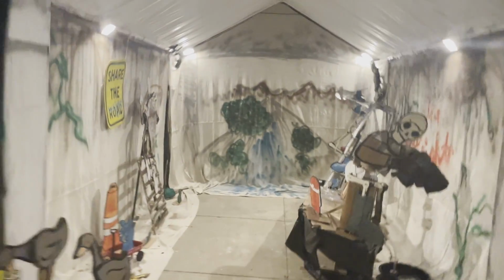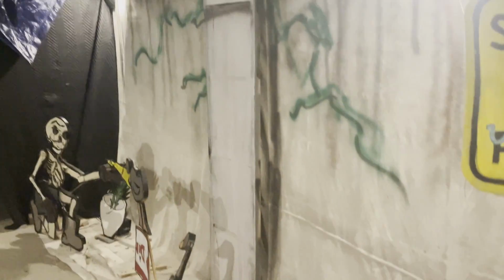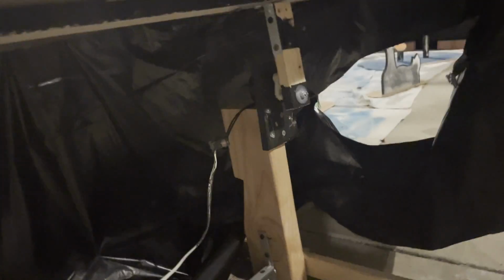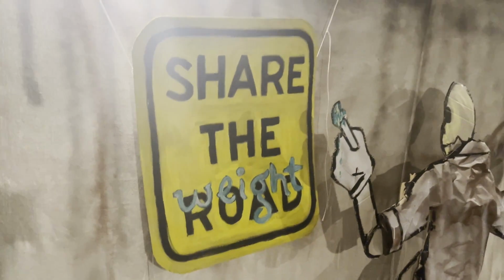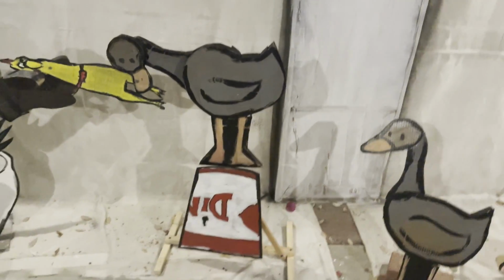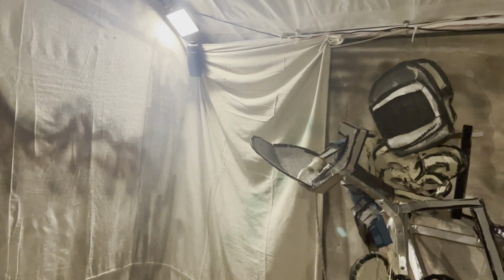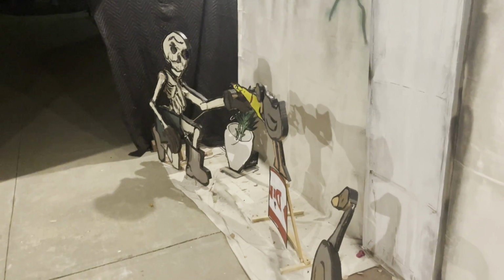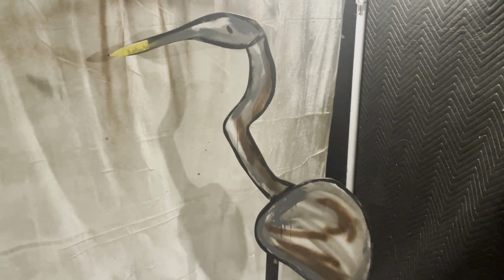herein wee weight - Behind the Scenes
The lights-on walkthrough describing how I built my 2022 Halloween yard haunt.

0:00 Introduction
0:27 The story
1:53 Space and walls
3:02 Character construction
4:03 The boot pouring gag
4:35 The barge
6:52 The painter
7:27 Chicken fight
8:38 Static characters
8:49 One weird trick to make your flats stand up by themselves - angle brackets HATE this!
9:59 Ustellar GemBand Smart Flood Lights RGBW 6-Pack
10:56 Speakers
12:30 Torch light effect
13:07 Barge mess
14:03 Power management
15:14 Laptop, audio interface, DMX
16:45 herein